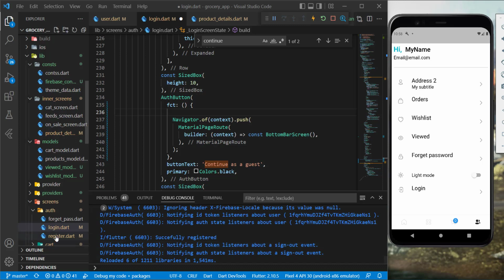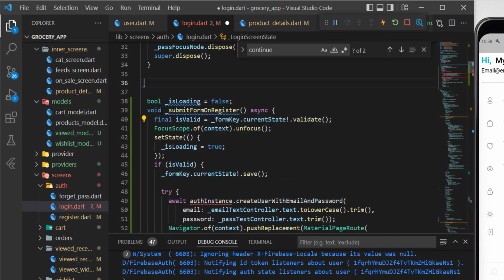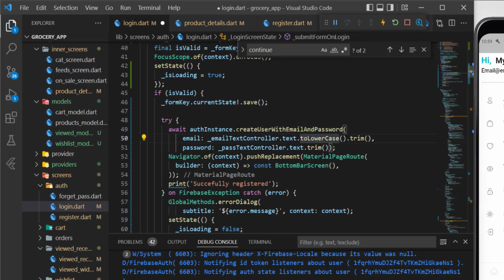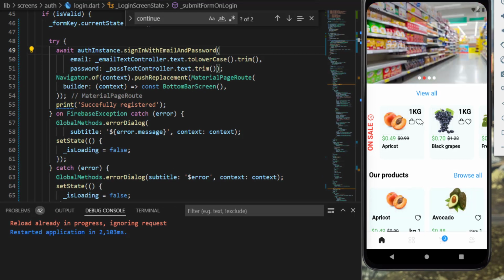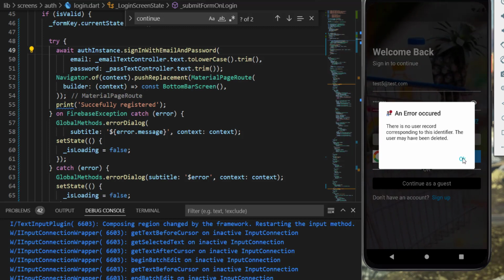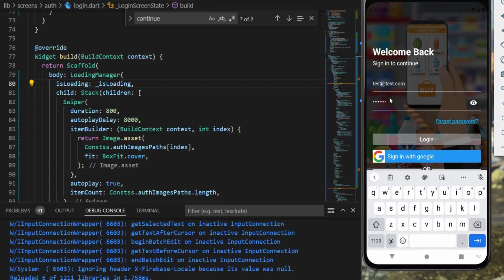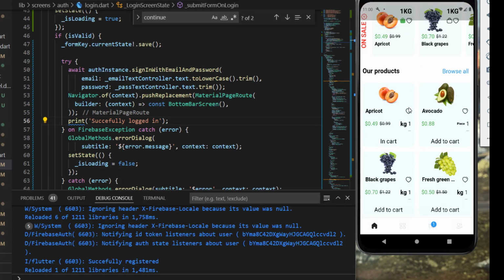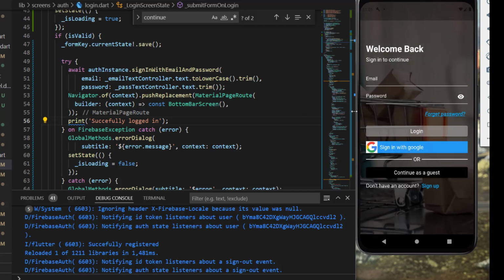Flutter 3.0 - Firebase - Login using email and password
Full source code is available on GitHub

Download and test the app that we will build together in this course